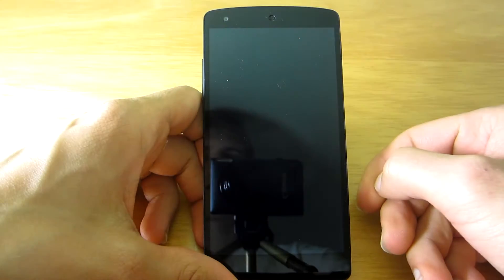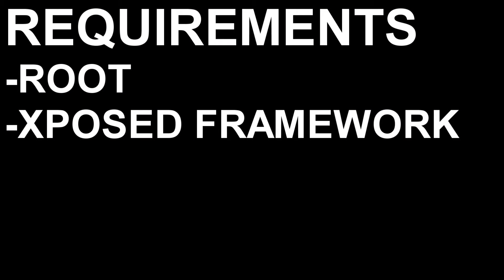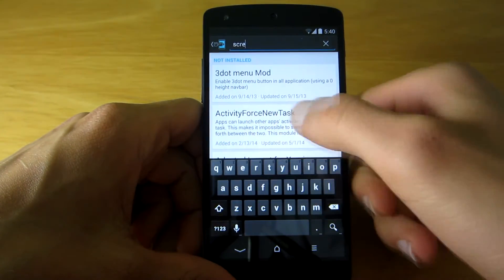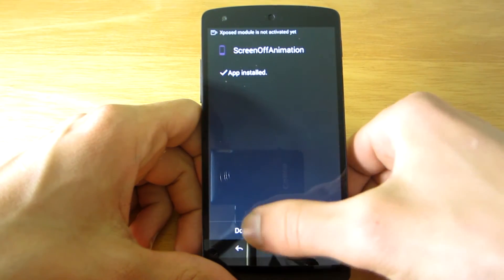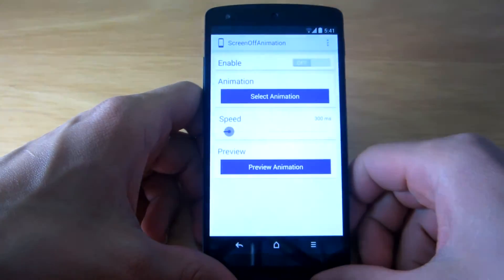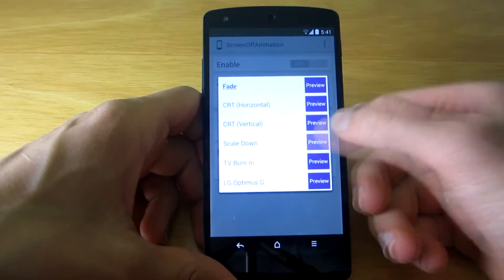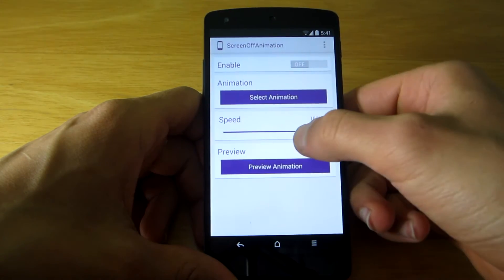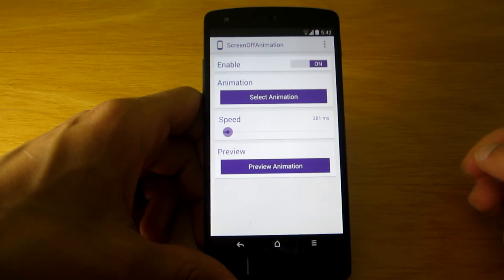ScreenOffAnimation - Custom Screen Off Animations on Android [Xposed]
With ScreenOffAnimation you can change the screen off animation on the go!